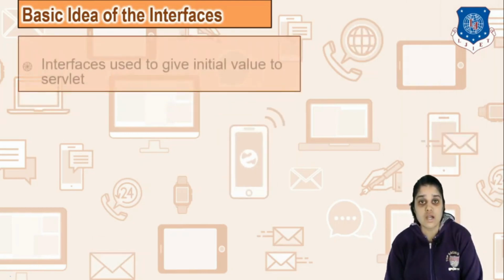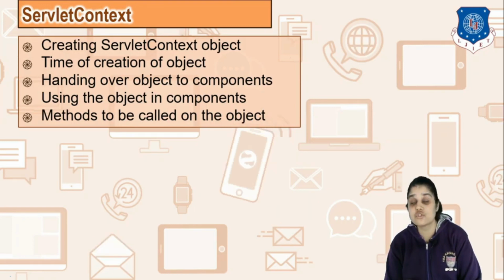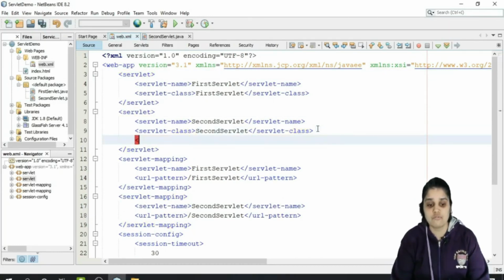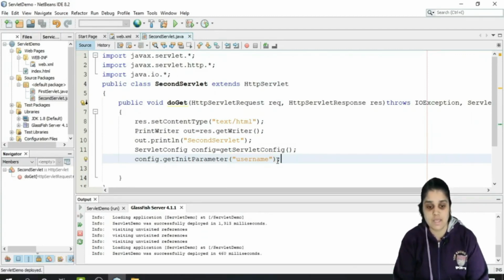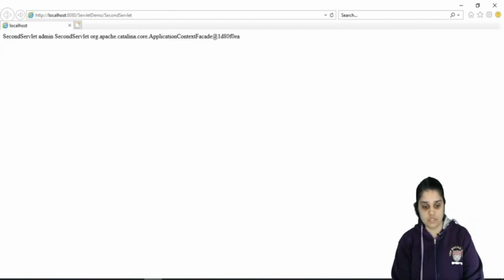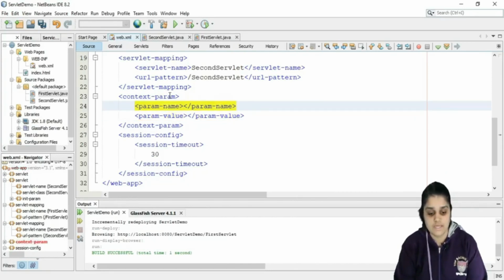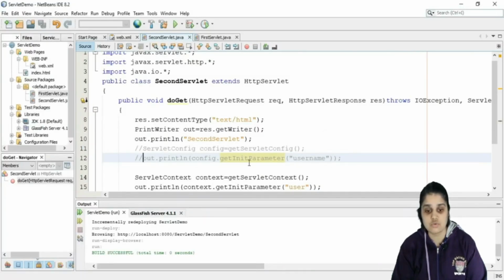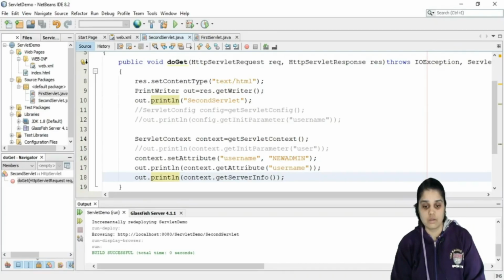15 ServletContext and ServletConfig Interfaces